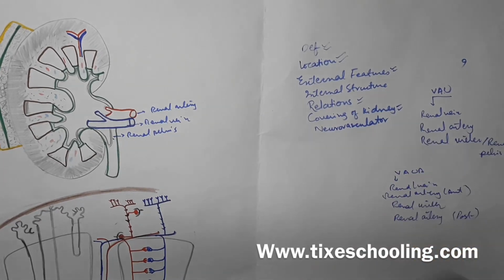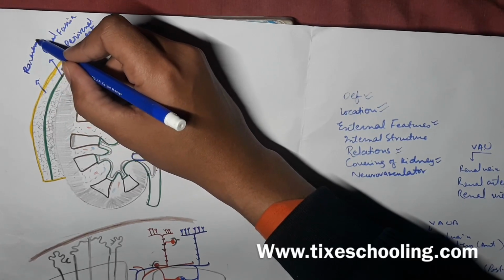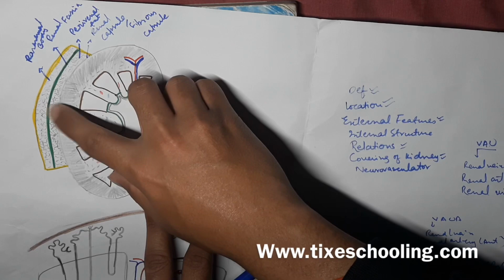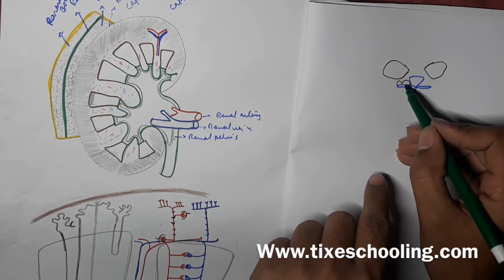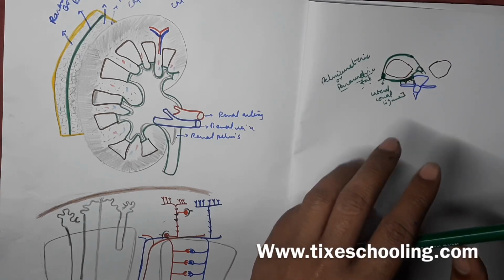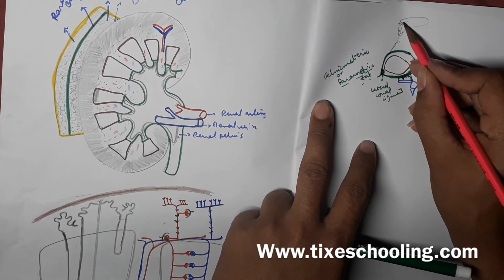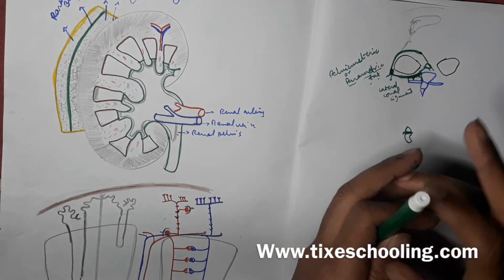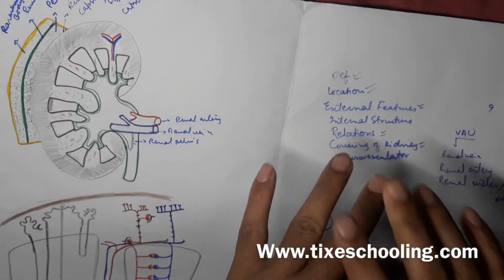Coverings of kidney | Anatomy